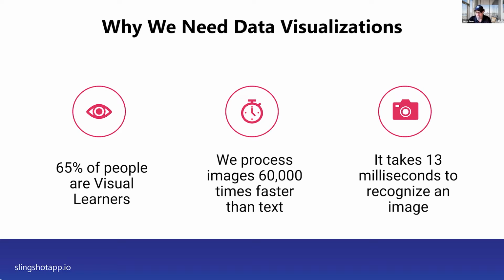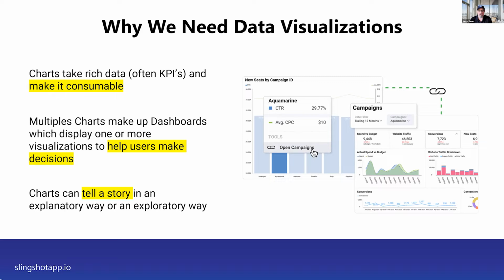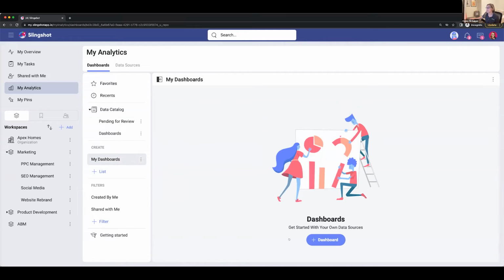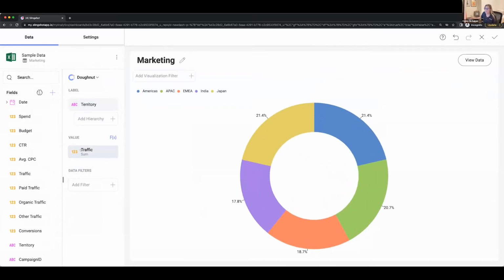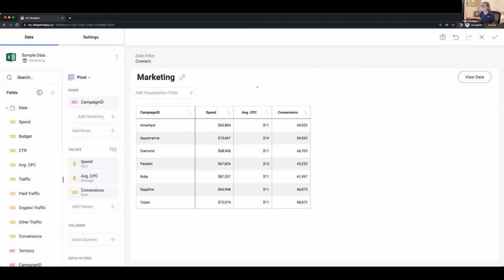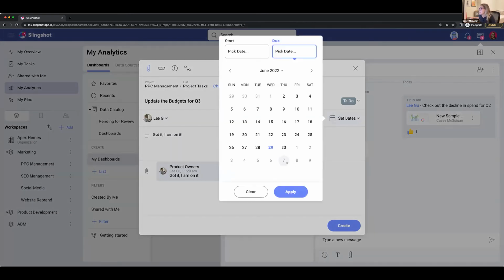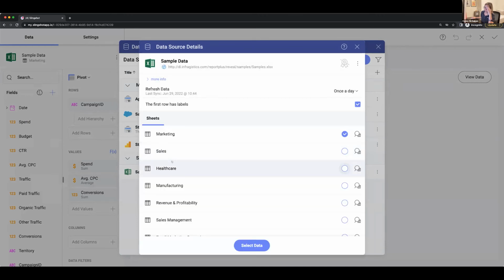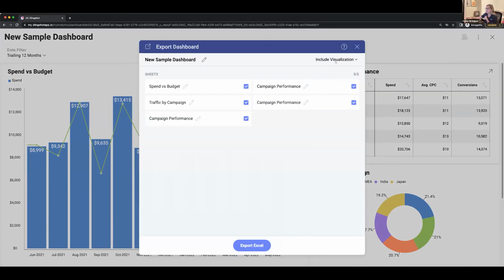Choosing the Right Chart for Your Data